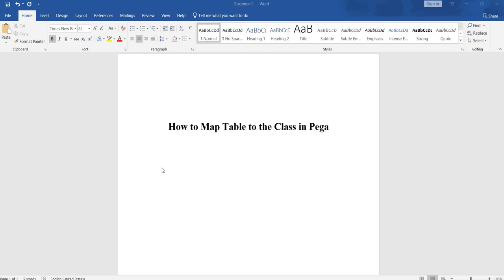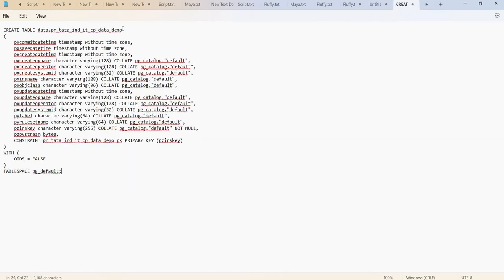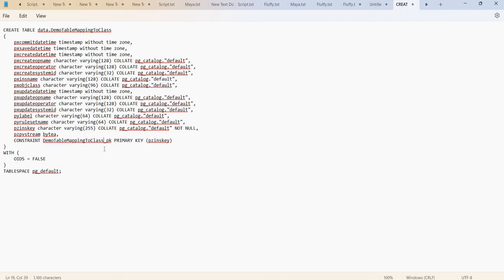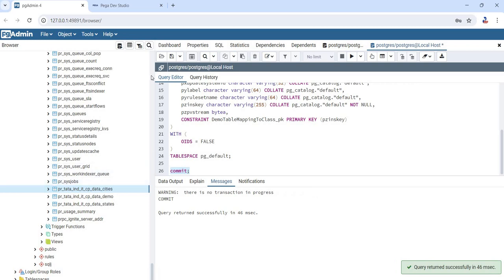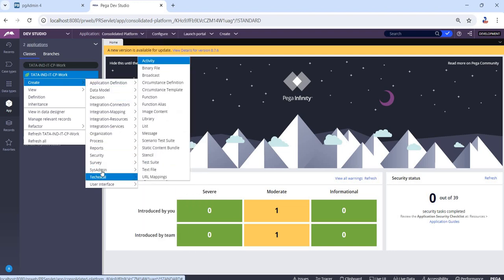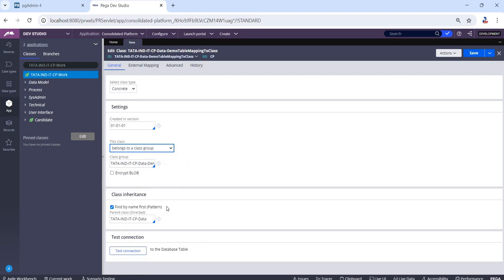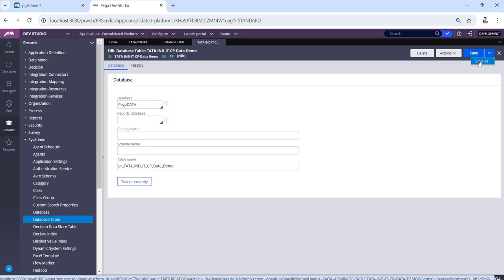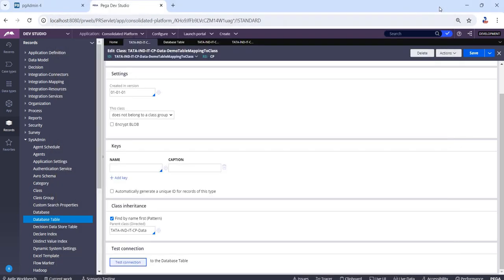How To Map Database Table To Class In Pega.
Learn how to map a created table to a class in Pega with this step-by-step tutorial. Understand the process of creating a database table by following these instructions, you'll be able to seamlessly integrate your database tables with your Pega application.